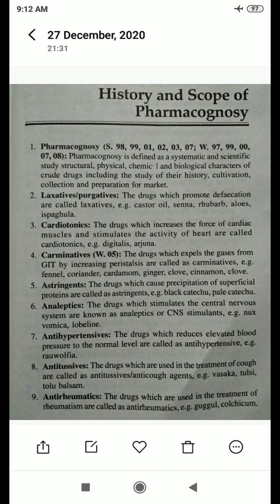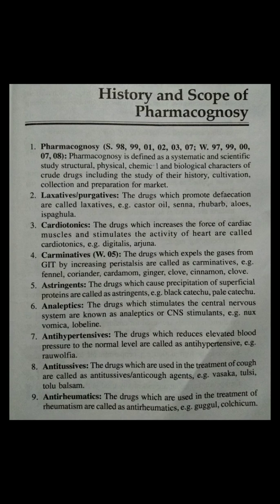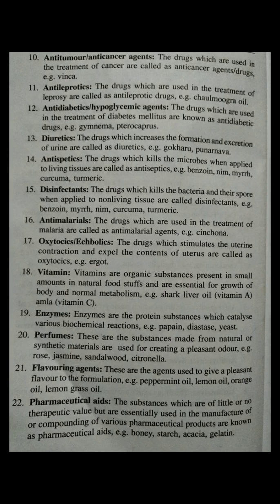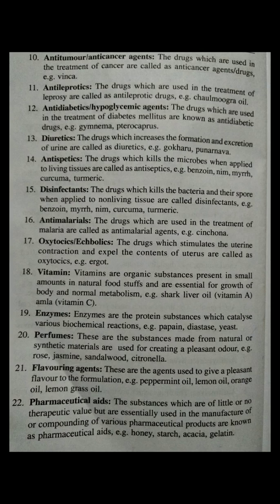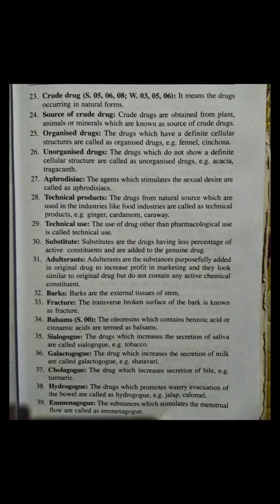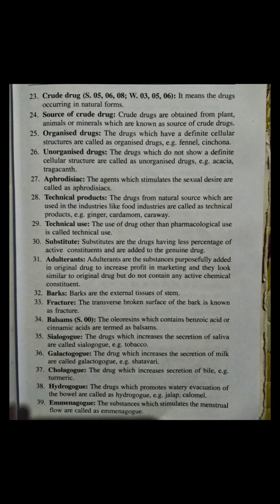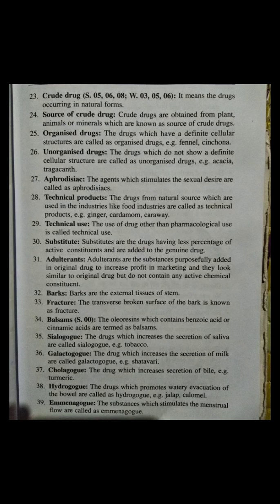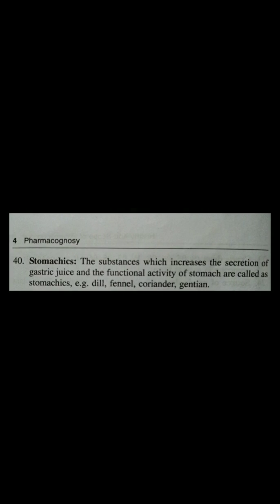Pharmacognosy lecture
History and Scope of Pharmacognosy - Definitions